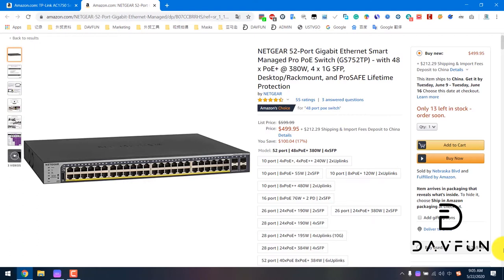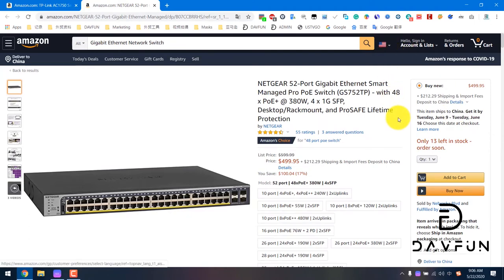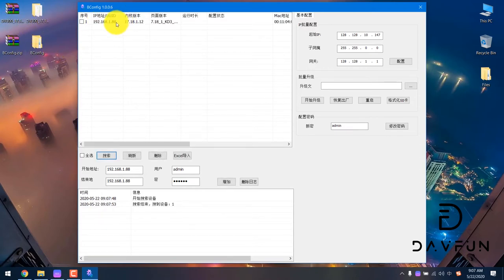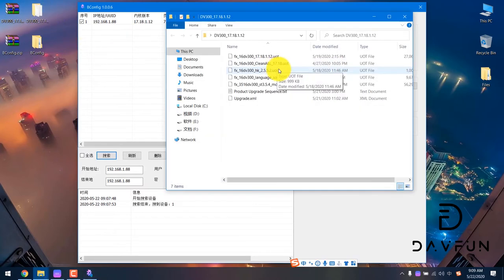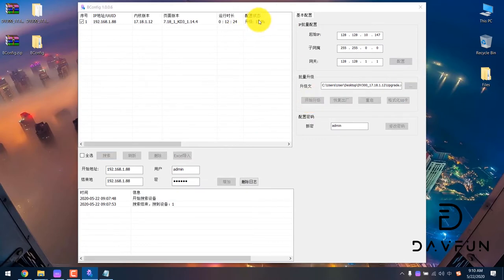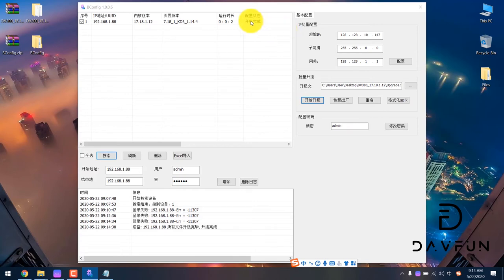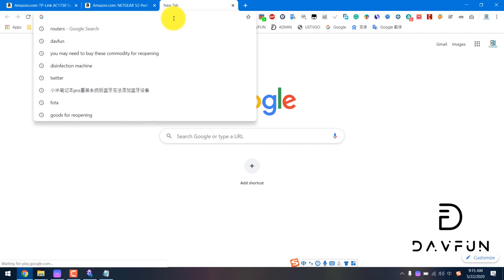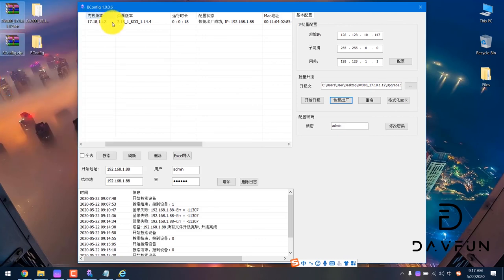How to do Batch Upgrading For Face Recognition & Temperature Measurement Access Control Panel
Demonstration Video for Batch Upgrading of Face Recognition & Temperature Measurement Access Control Panel with New Updating Tool